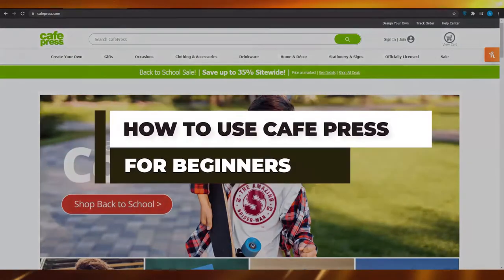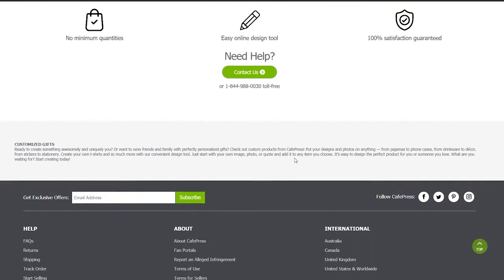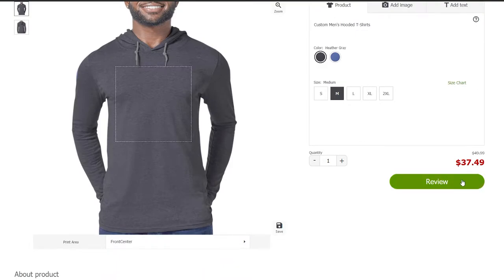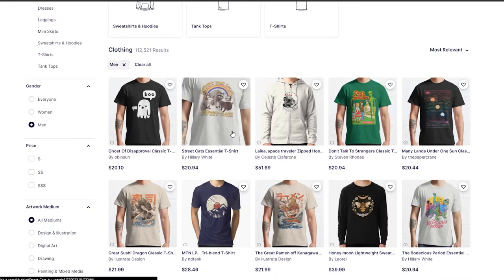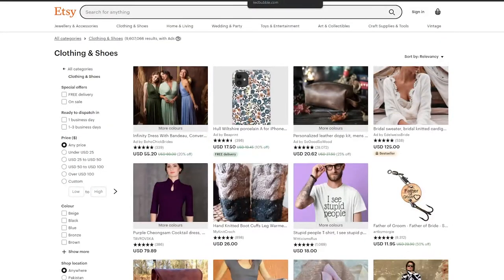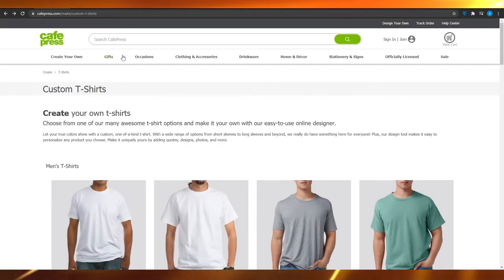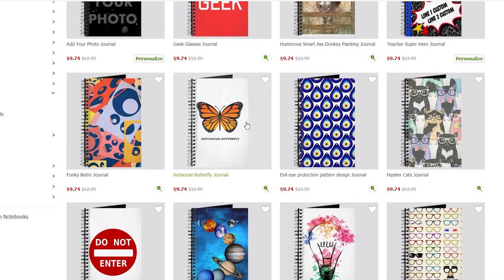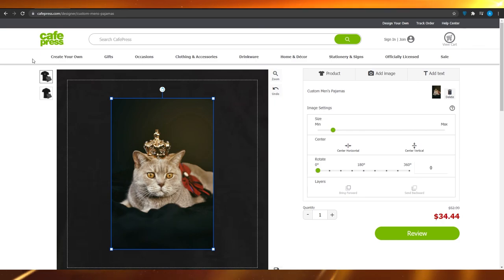How to Use Cafepress for Beginners (Print on Demand 2024)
How to use Cafepress for Beginners

In this video, I show you how to use Cafepress as a beginner and design your own merchandise. It also includes how you can sell your merchandise locally or internationally!